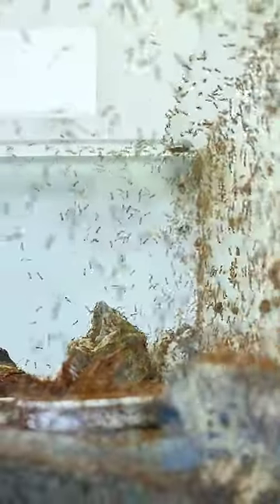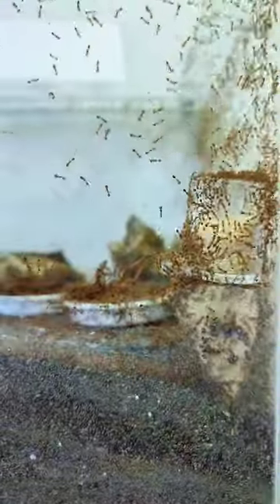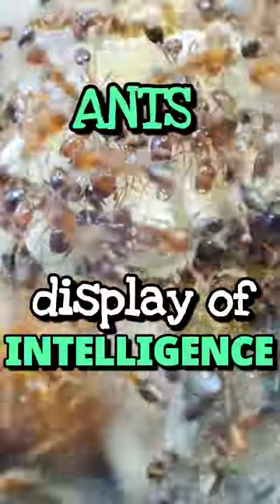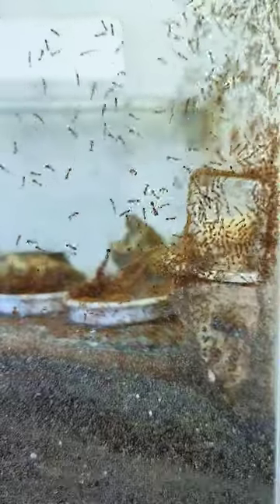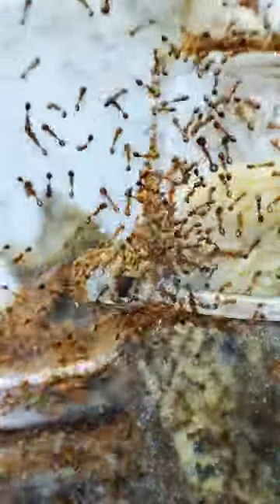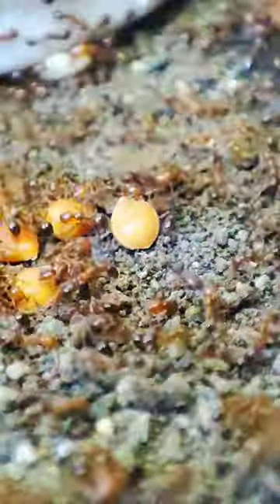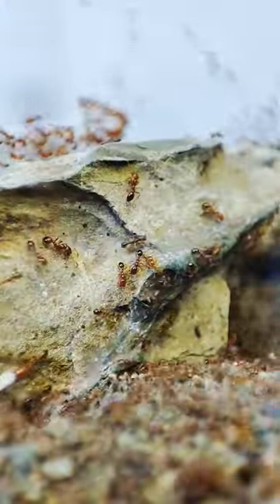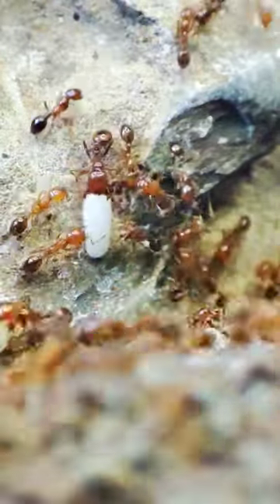ANTS of WISDOM | D colony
Featuring yet another amazing thing our pet fire ants did . If you happen to like this kind of videos don't forget to leave a thumbs up, or share it to our fellow ant keepers, thank you buddies for supporting the ants.

♫MUSIC CREDITS♫